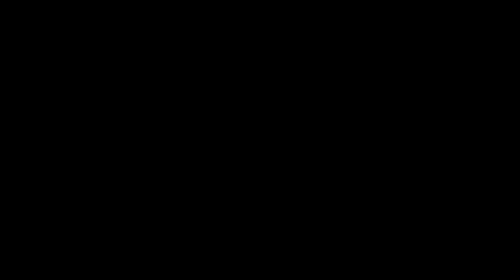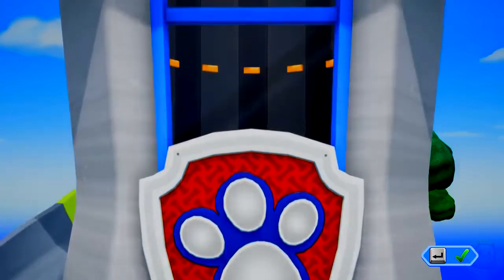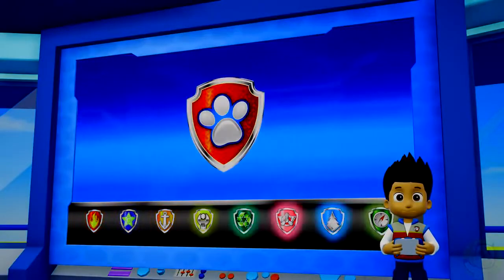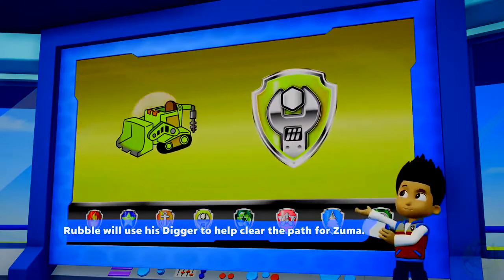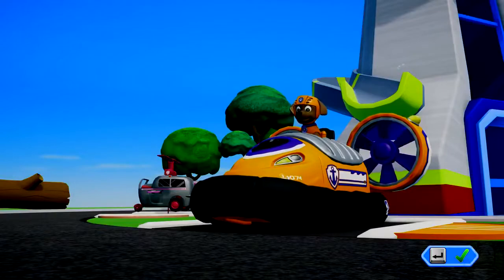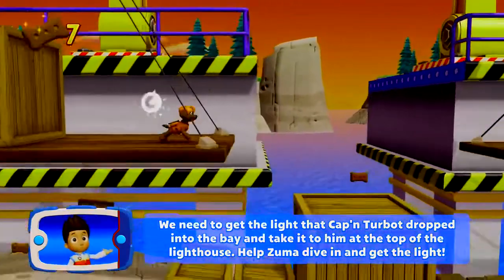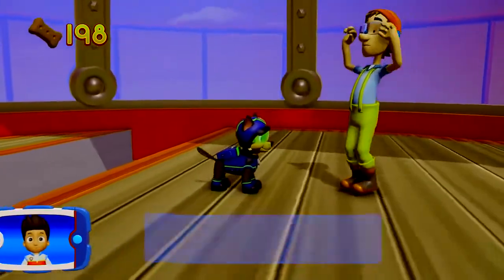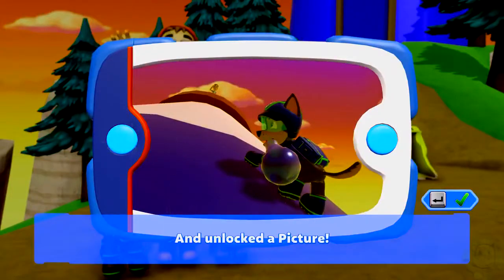THE MIGHTY PATROL PAW PUPS ARE ON A ROLL |PRESENTED BY MOVIELAND CARTOONS ANIMATION MOVIES CHANNELᴴᴰ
►► If you like this video and would like to see more don't forget to like, share, and subscribe and hit the bell for a notification of the latest video right here:

* It is not intended to violate copyrighted material, which all belongs to its receptive owners. This Video Is Educational and Entertainment Purposes Only.*